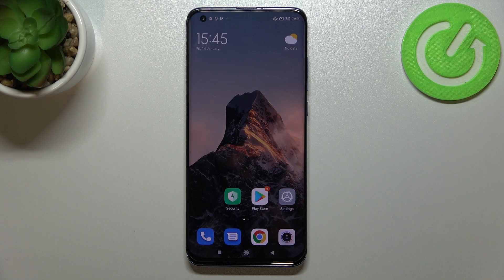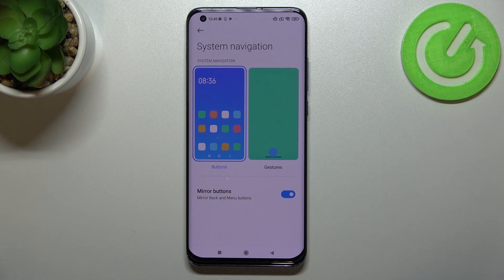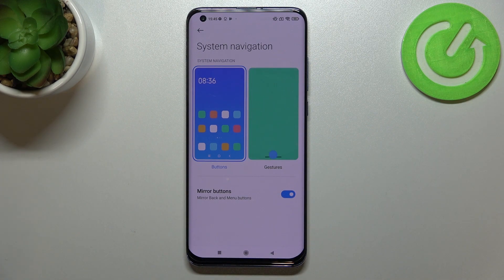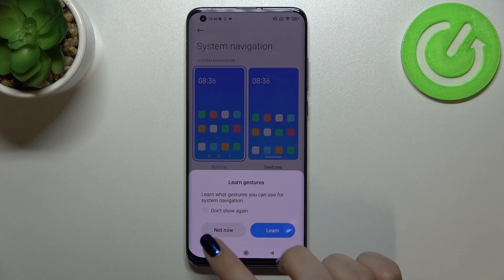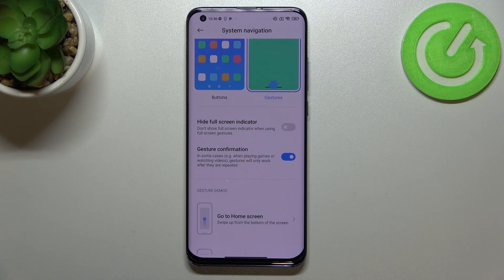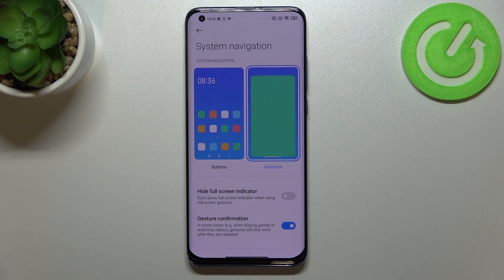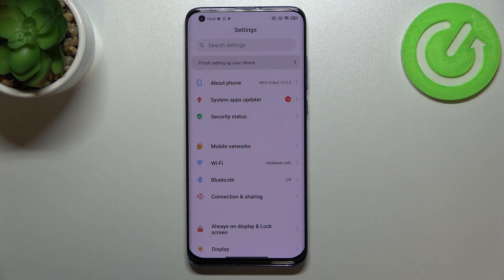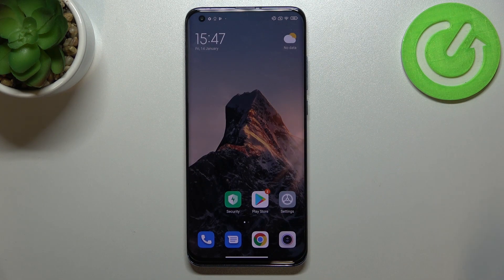How to Enable Navigation Bar Gestures on XIAOMI Mi 10 Pro – Gestures Settings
Hello! Do you want to know how to enable navigation gestures on XIAOMI Mi 10 Pro? Watch this short video and follow all the steps presented. We will show you how to open the Settings, then how to open the Gestures setting, and there how to disable 3-button navigation. When you are in this mode, you won't see buttons at the bottom of your screen. Instead, to get to the home screen, slide up from the bottom. To switch to apps, swipe from the bottom, hold, then release. However, to go back, swipe from the left or right edge. If you don't like this mode, you can switch to 3-button navigation whenever you wish.

How to enable navigation bar gestures on XIAOMI Mi 10 Pro? How to open system gestures settings in XIAOMI Mi 10 Pro? How to set navigation gestures on XIAOMI Mi 10 Pro? How to change the navigation bar in XIAOMI Mi 10 Pro? How to disable 3-button navigation on XIAOMI Mi 10 Pro? How to turn on gesture navigation on XIAOMI Mi 10 Pro?